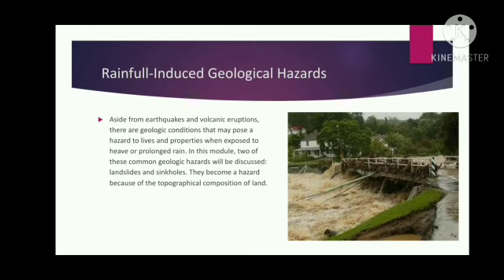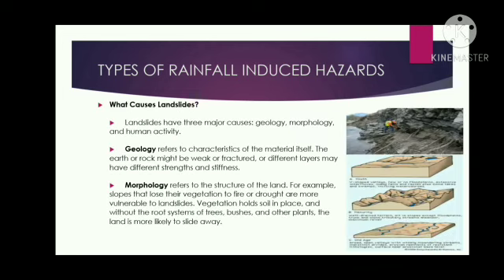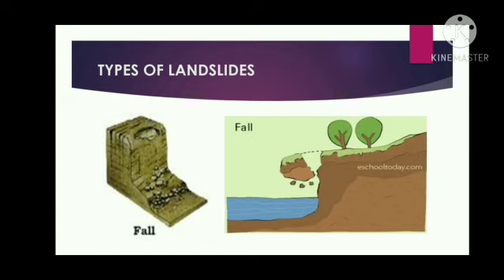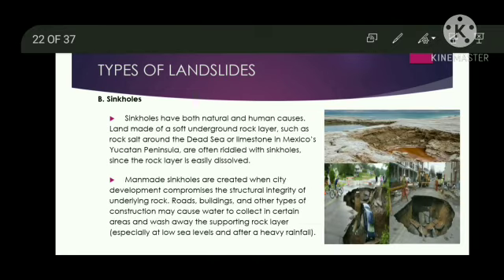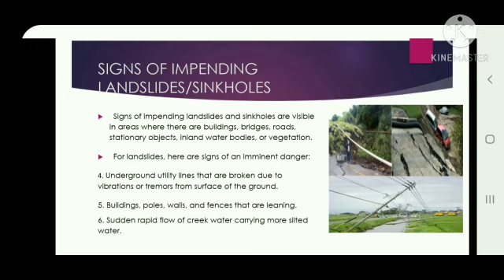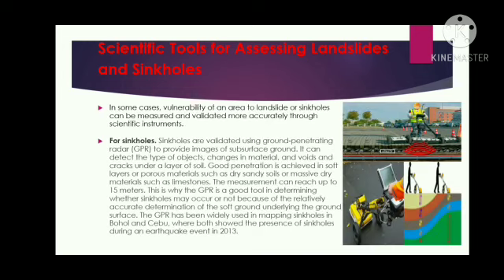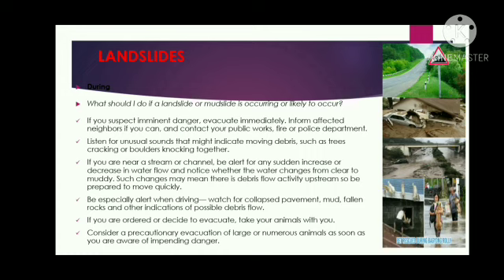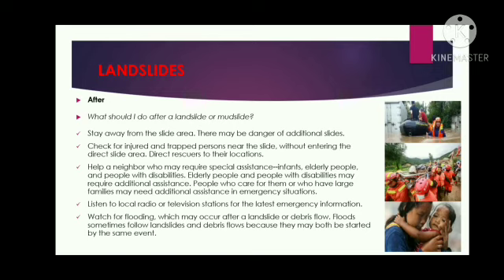Rainfull-Induced Geological Hazards